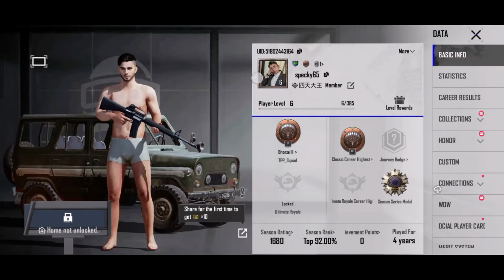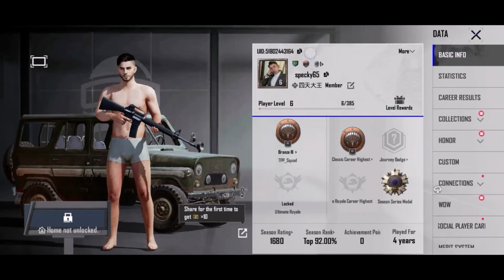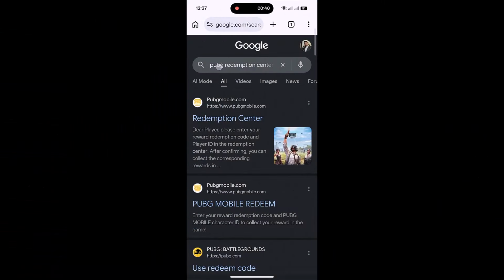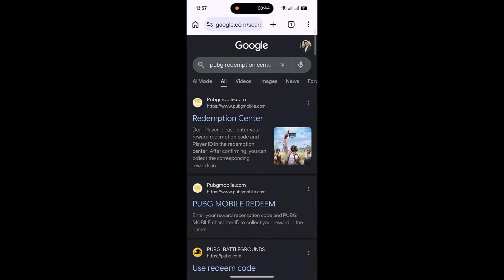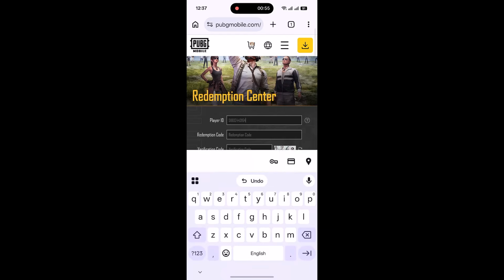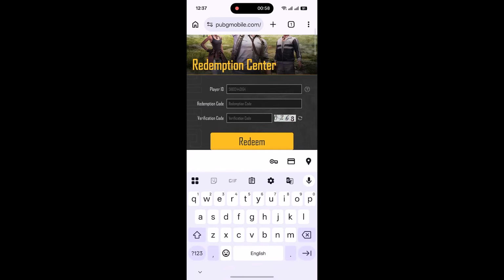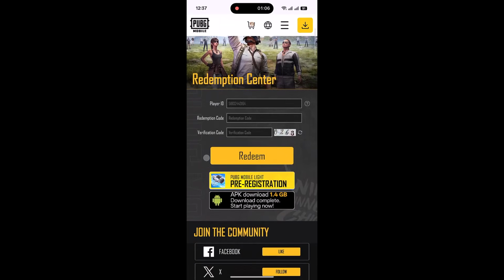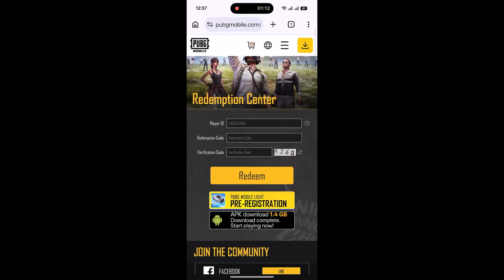PUBG Mobile Redeem Code | How to Redeem UC & Reward Codes in PUBG Mobile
Learn how to redeem PUBG MOBILE UC and reward codes effortlessly in this comprehensive guide. We'll walk you through the step-by-step process to claim your in-game rewards using official PUBG MOBILE redeem codes. Whether you're looking for free UC to enhance your gaming experience or special rewards, this tutorial covers it all. Stay ahead in the game by mastering code redemption and enjoy the benefits. Dive in and unlock your potential rewards today!